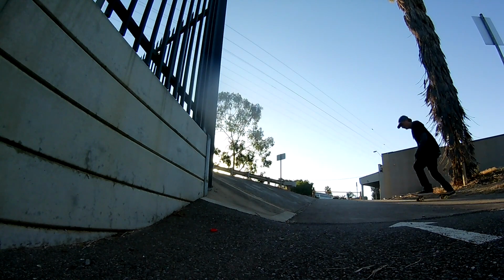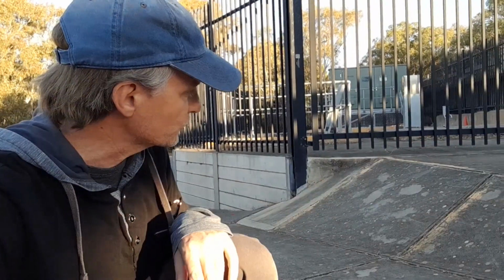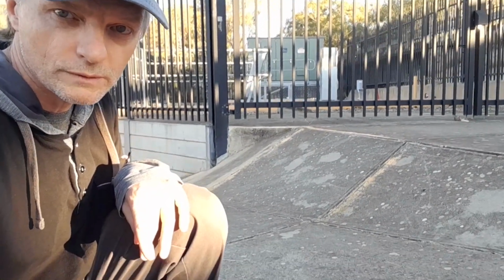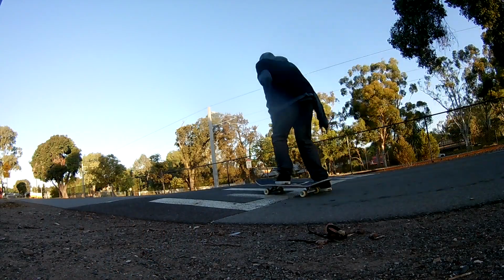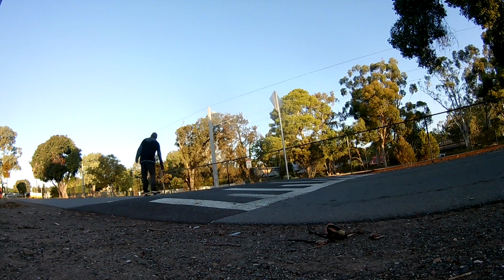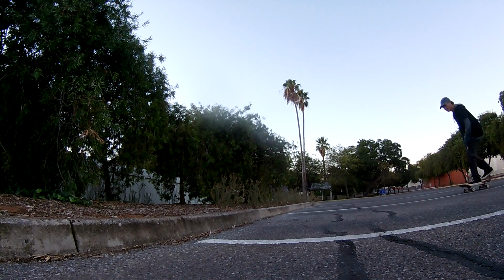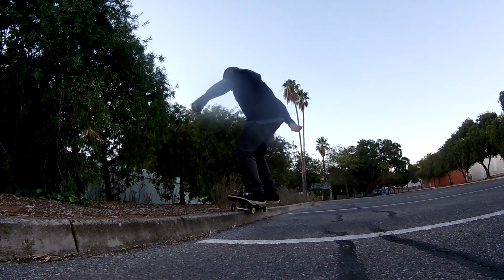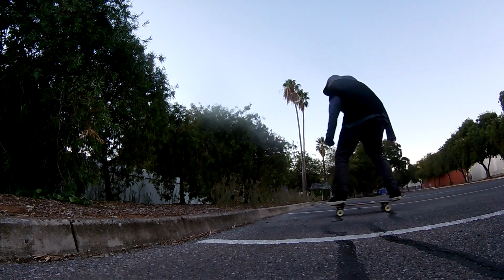TET Skateboards: Still Here Skateboarding at Age 50+ Street Mission.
Just over a year since I posted my last skateboarding update video and I'm back with new Mid90's titles (well that was my skateboarding era) and just letting you know I have been skating - just mostly in my driveway... still trying to land the elusive kickflips!

Anyway, lately I've been getting out on the street so I dusted off the old knock off go-pro camera to show you what I've been up to. It doesn't look like much but my confidence levels are actually up a little, and I'm more open to trying things... like the backside 180 onto the curb... first time I've tried that in more than 24 years, and you're seeing every attempt in this video... I feel like I'm in a good place skateboarding for someone who will be 54 in May.

* Sorry for all the camera shake on the talk to camera bits. Those were filmed on my phone that has zero stabilization, and I think the selfie stick made it worse. Trying to stabilize it in post didn't really do much either. Next time I'll set up the selfie stick tripod option!

My other YT Channel: @AnimLife